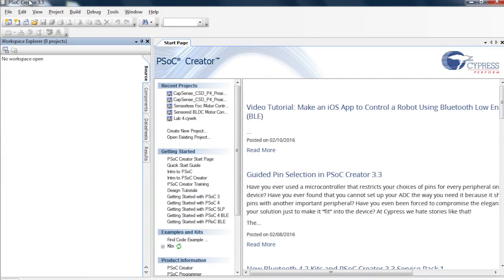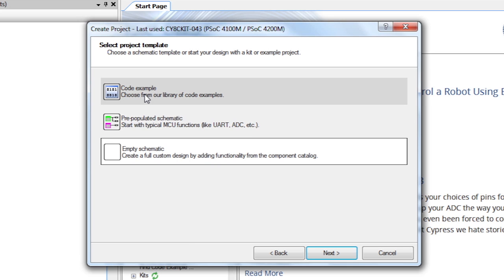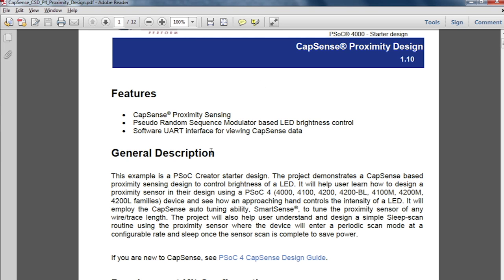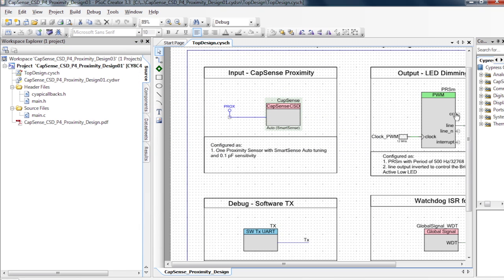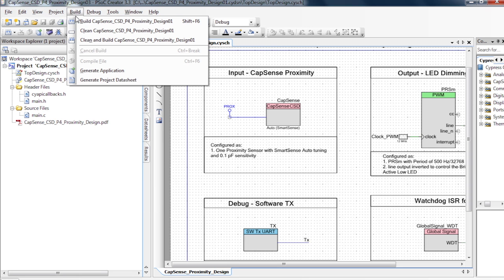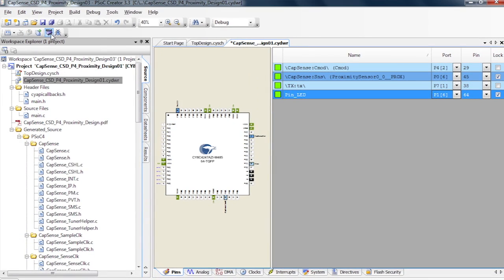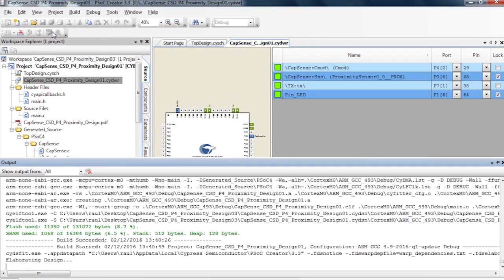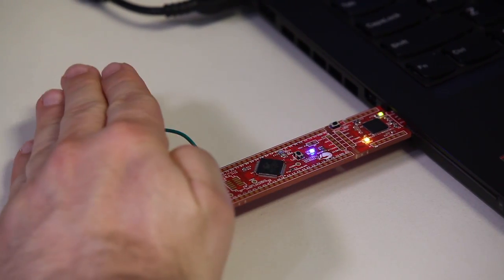Hacking A Proximity Example Project Using CY8CKIT-043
In this demo, we show you how to quickly modify a proximity sensing example code included in Creator, in order to make it work with our PSoC 4200M and the CY8CKIT-043 board.